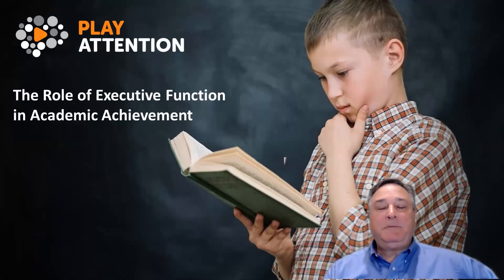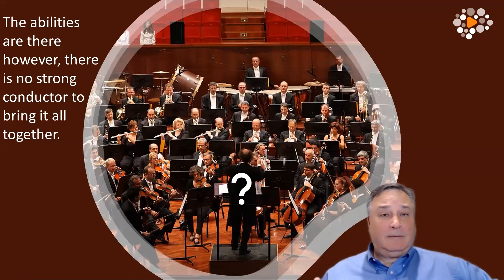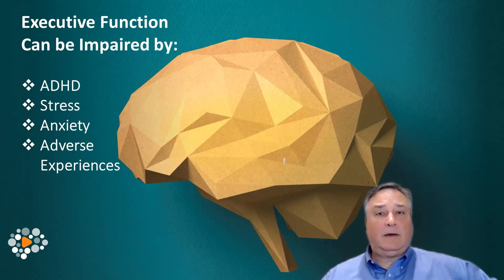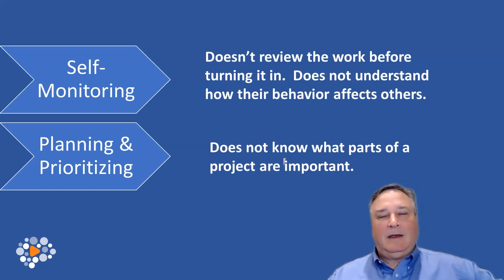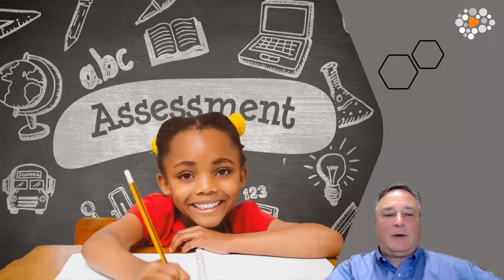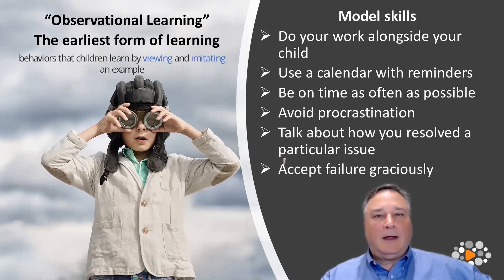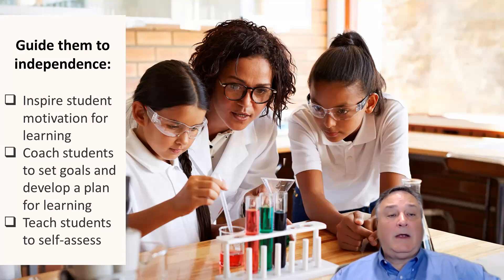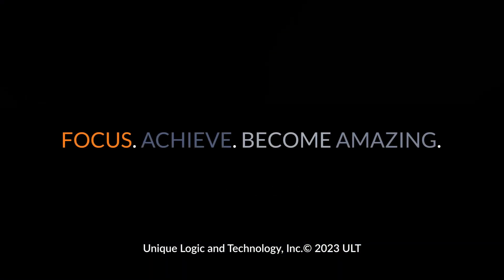The Role of Executive Function in Academic Success. ADHD and School. ADHD and Academic Success.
Join us for our back to school webinar! We will answer your important questions:

What is Executive Function?
How Does it Affect Learning?
What Can You Do to Foster Strong Executive Function?
How Can Play Attention Help?